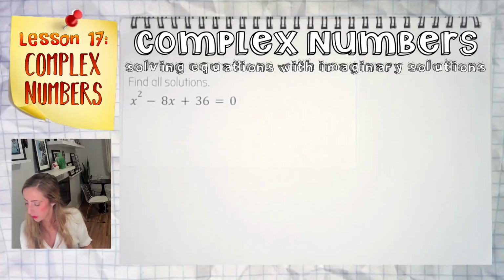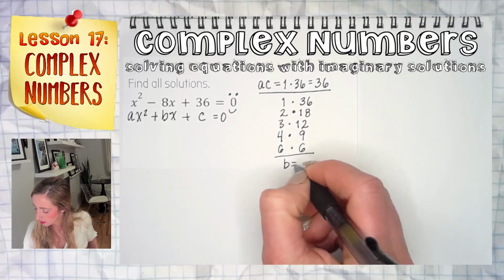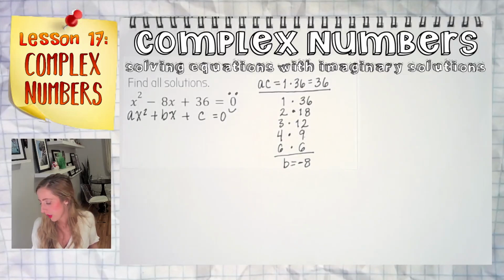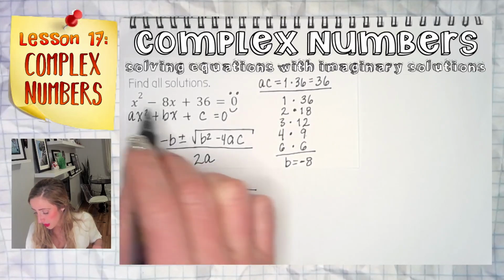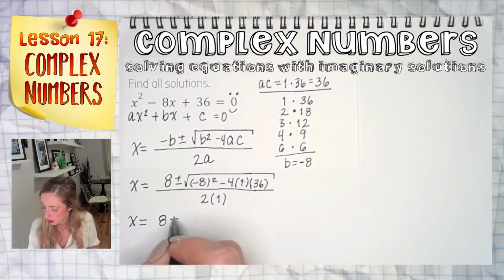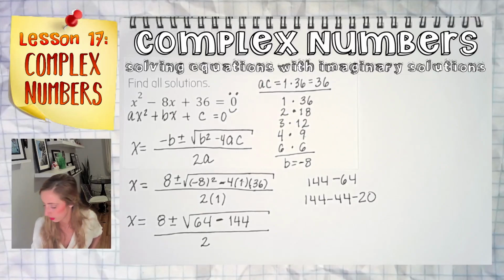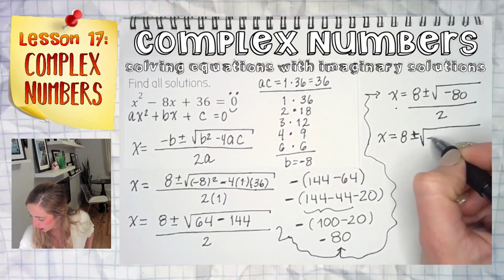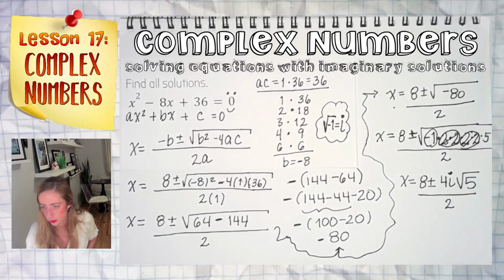Find ALL solutions: 𝑥²−8𝑥＋36＝0 (complex/imaginary solutions; using quadratic formula)